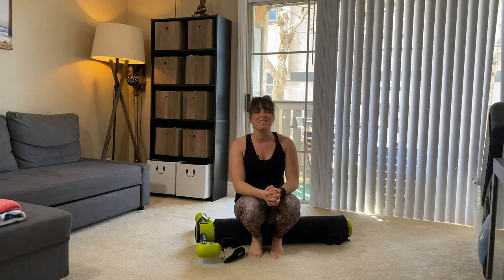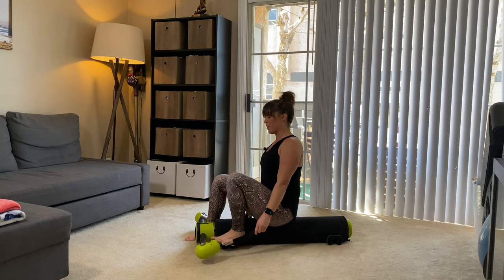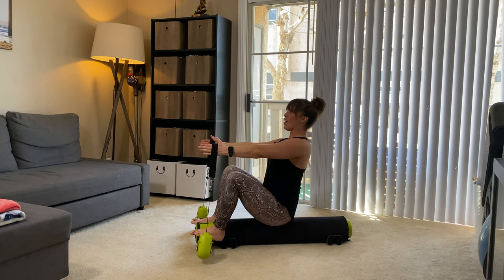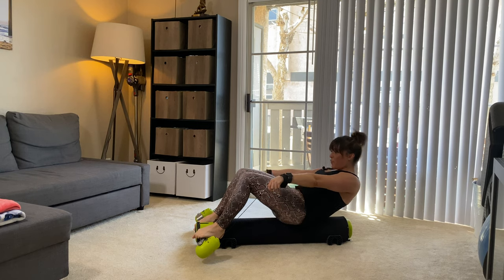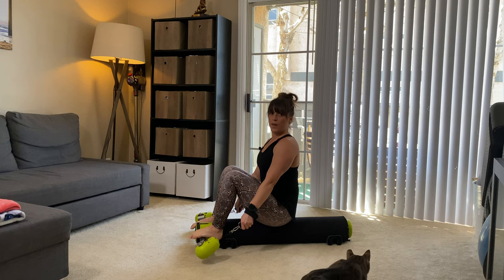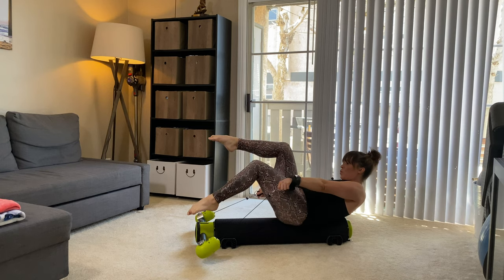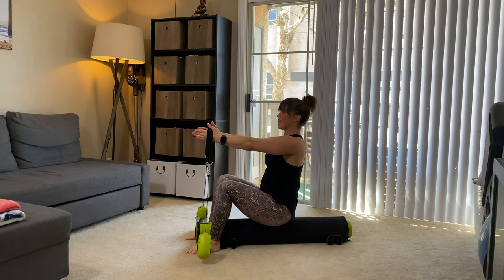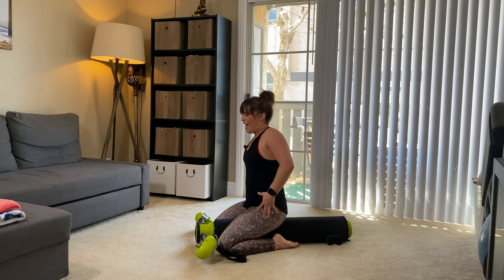Balanced Body MOTR | 10-minute Core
Beware!  This workout requires an insane amount of core control and balance!  If you're up for the challenge, this is for you!  If you have tender bones, grab some extra cushion and lay it on your MOTR!  Enjoy!

Come Take Class With Me!  Livestream EVERY WEEK!

Purchase your MOTR & Accessories Here & Enjoy a sweet Discount!